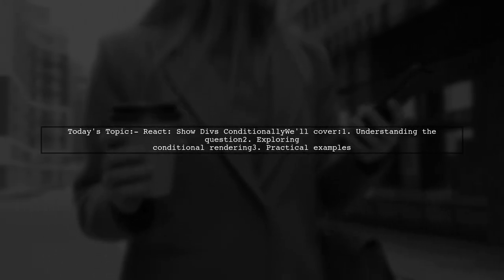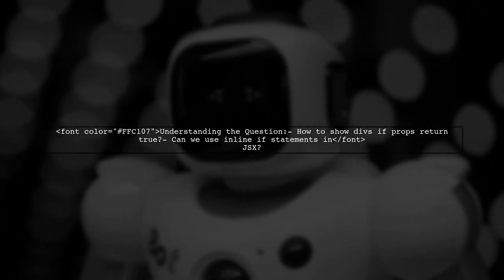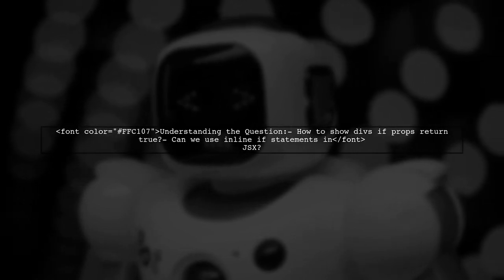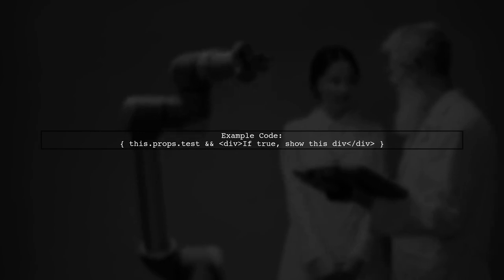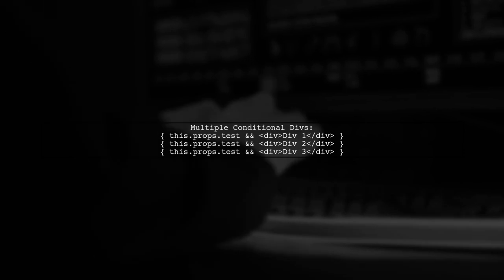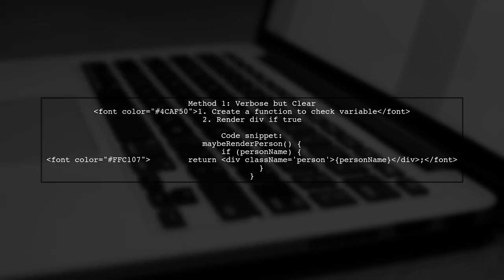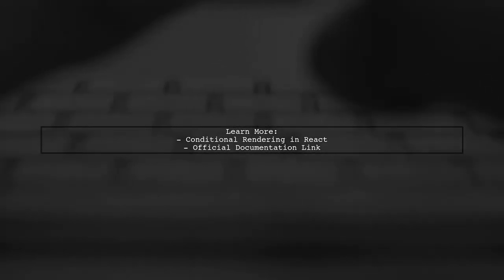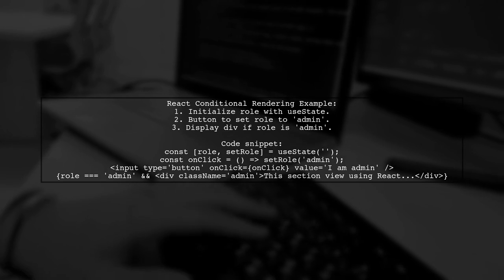React Conditional Rendering: Show Divs Based on True/False State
In this video, we dive into the concept of conditional rendering in React, a powerful feature that allows you to display different UI elements based on the state of your application. You'll learn how to effectively show or hide divs based on true or false conditions, enhancing the interactivity and responsiveness of your web applications. Join us as we explore practical examples and best practices to master this essential aspect of React development!

Today's Topic: React Conditional Rendering: Show Divs Based on True/False State

Related to: react, conditionalrendering, showdivs, true/falsestate,